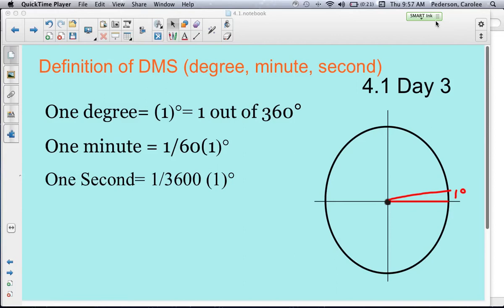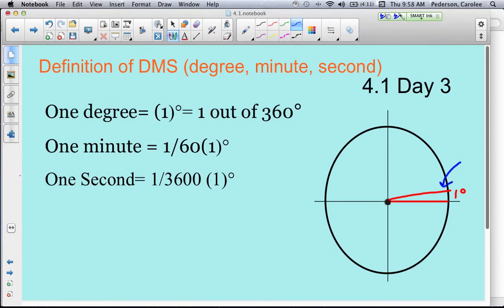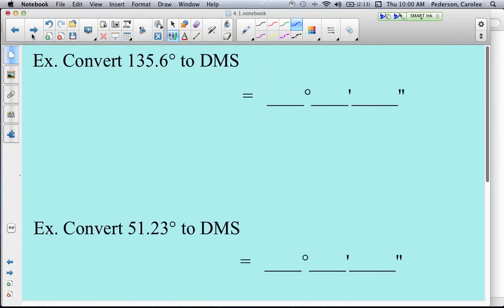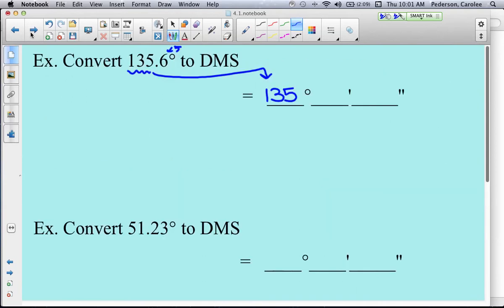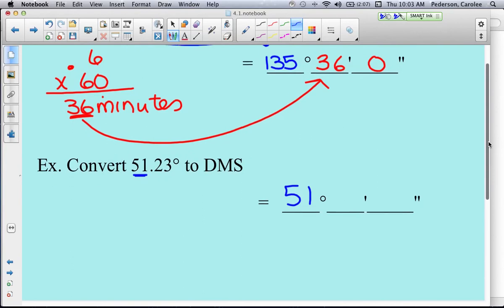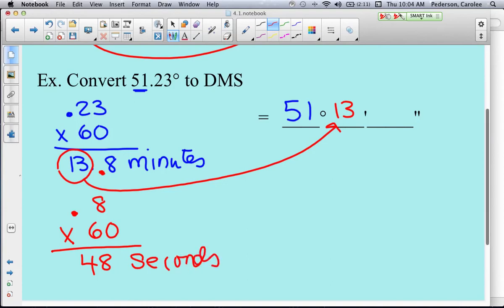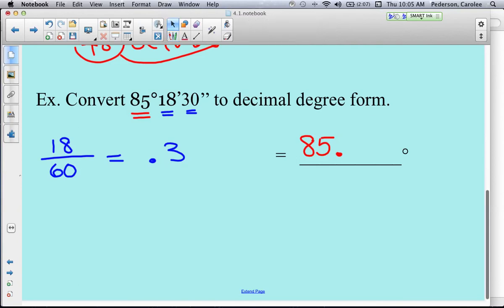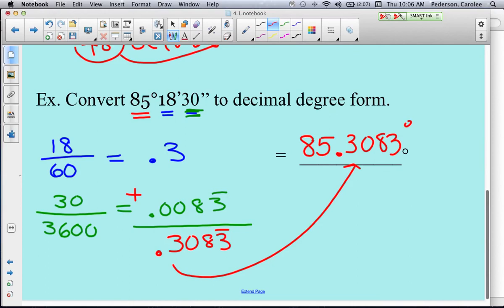4 1 Day 3 Part 2 PreCalc